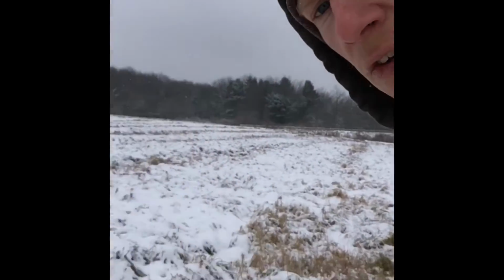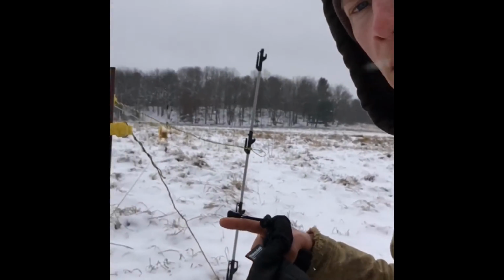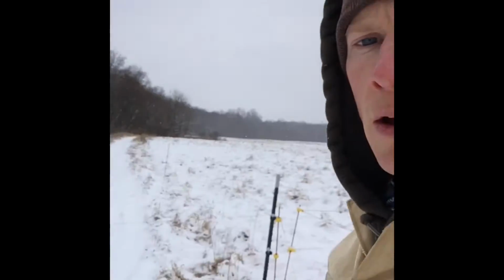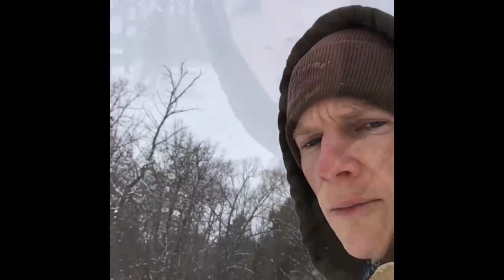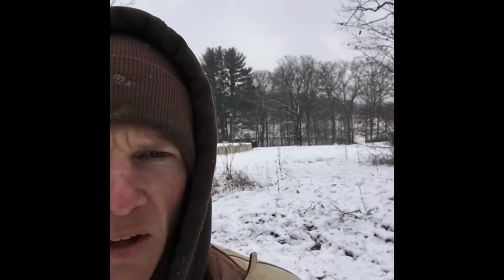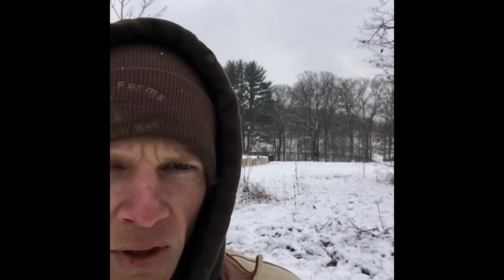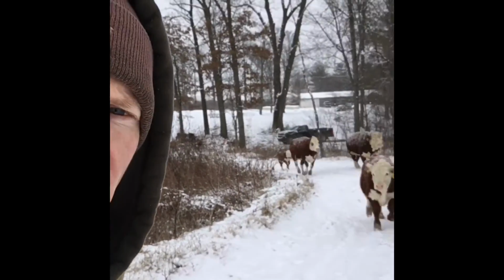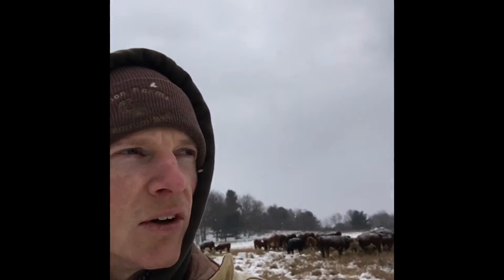Planning a Cattle Move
Behind the scenes look at how I set up longer drives from pasture to pasture.